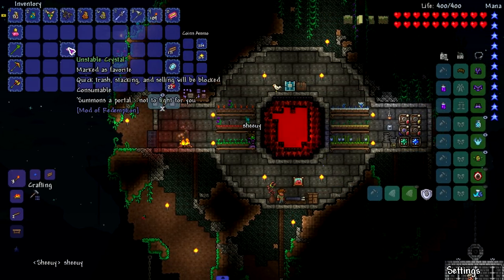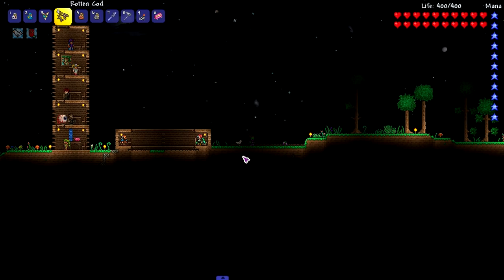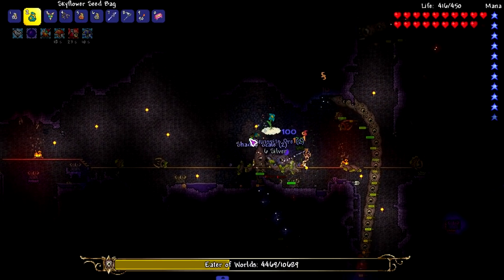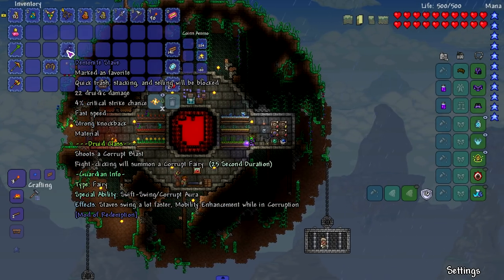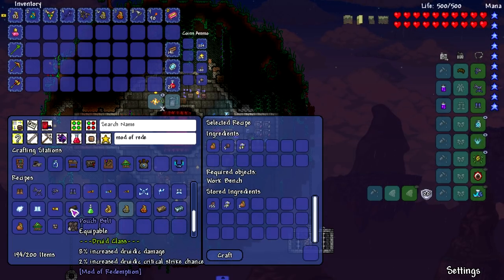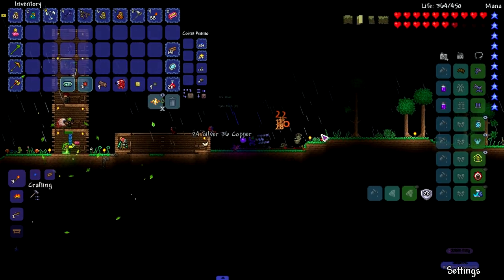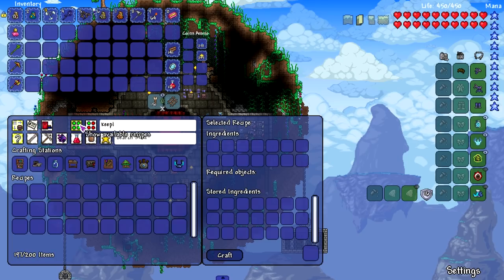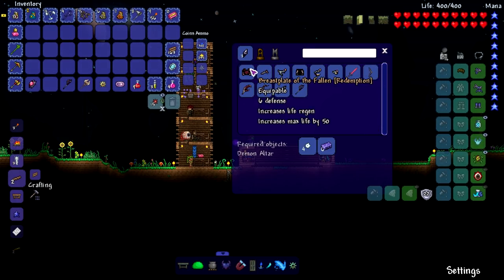FIGHTING A NEW BOSS! - Modded Terraria 1.3.5 - Ep.6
We take on the KEEPER, a boss from the Mod of Redemption.
(I have never fought this boss before!)